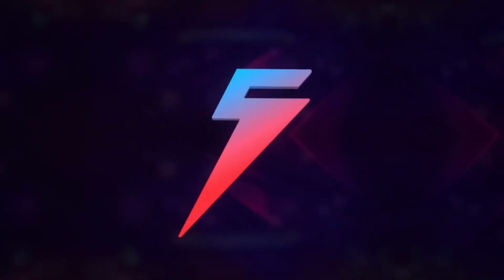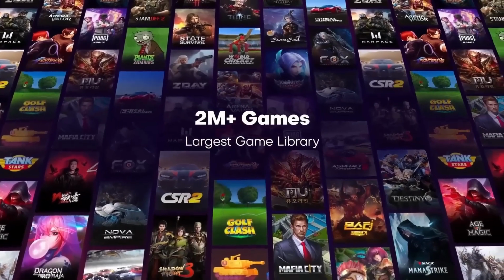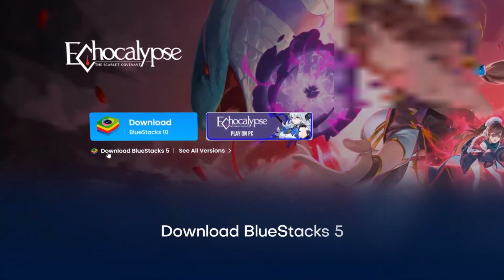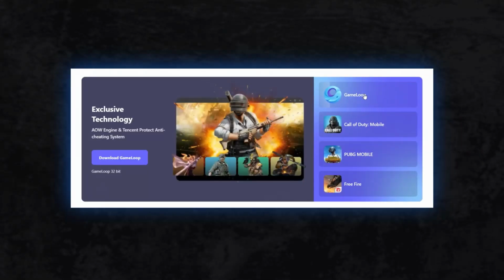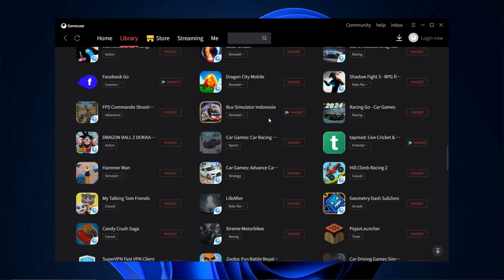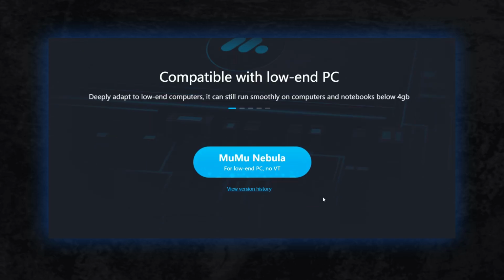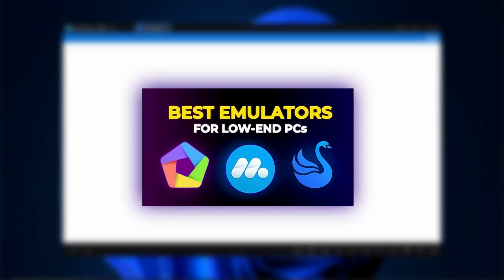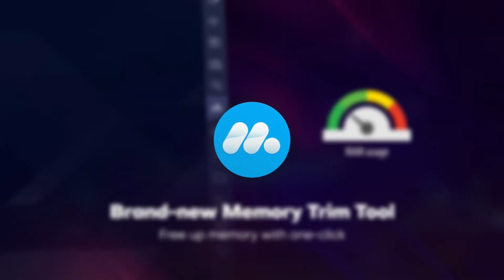3 BEST Android Emulators for PC!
There are lots of emulators out there, but finding the perfect one can be really a difficult task. So, in today's video, I`m going to show you the Top 3 Best Android emulators for PCs. This video will solve all your problems regarding finding the best Android emulator. So watch till the end!

What to Expect:
🎮 Games
💻 PC Solutions
💡 Tips and Tricks
🎨 Softwares